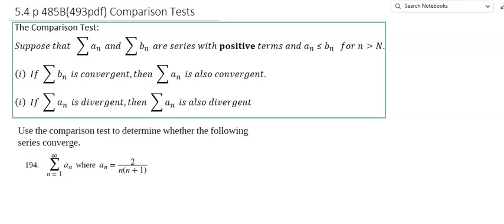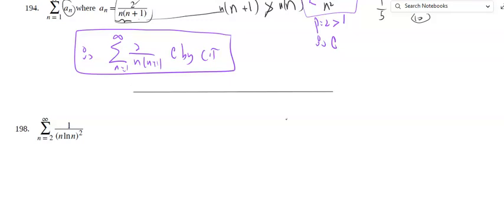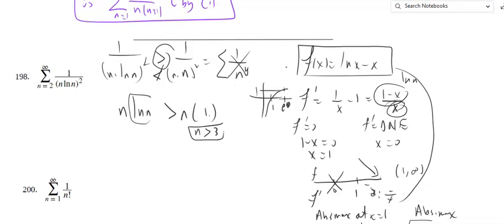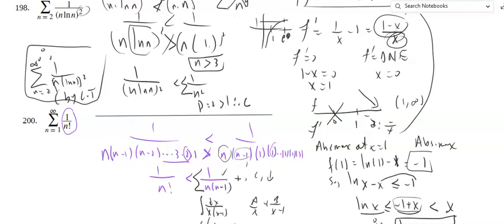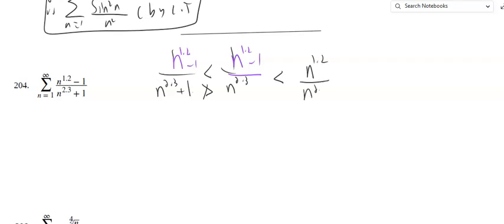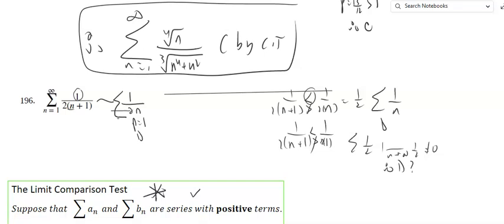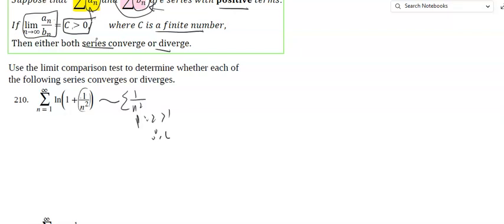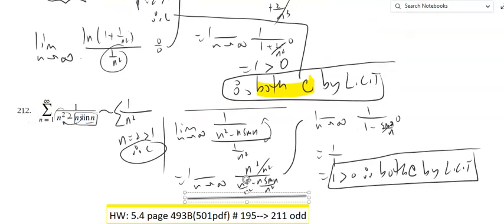5.4 Comparison Test